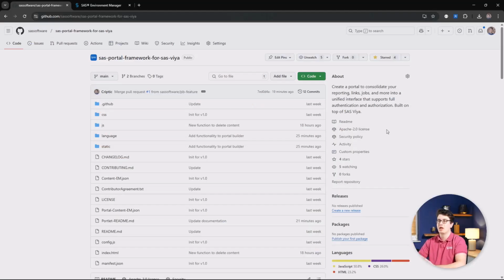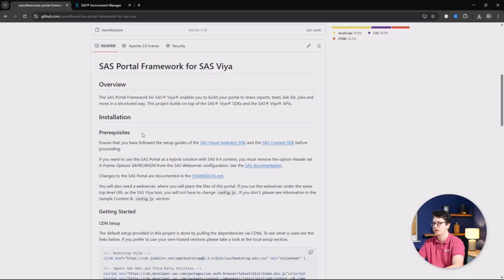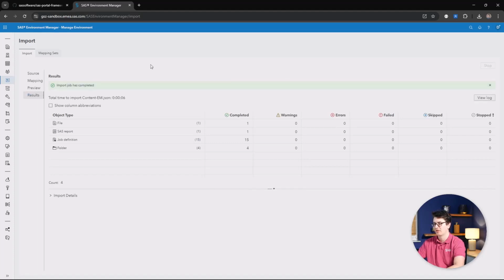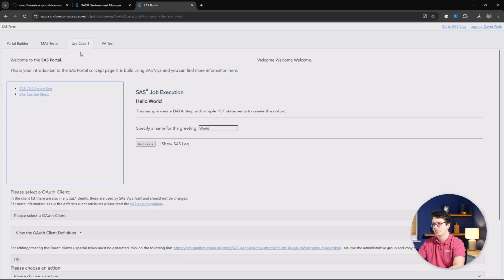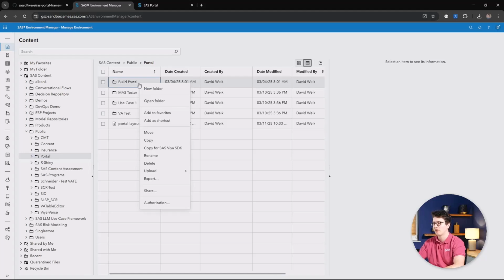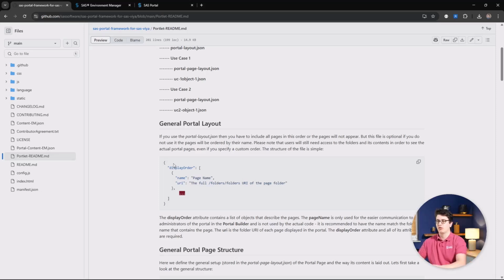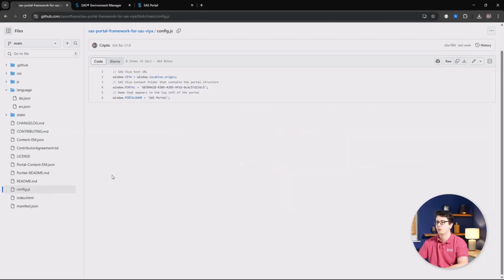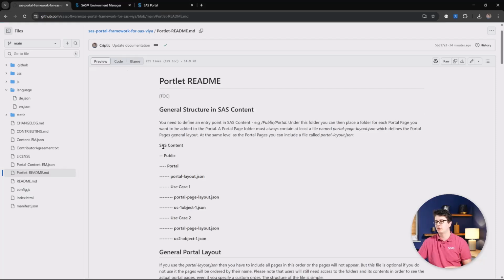SAS Portal Framework for SAS Viya - Open Source Project Overview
In this video you will see how to install, configure and use the SAS Portal Framework for SAS Viya, which creates a portal to consolidate your reporting, links, jobs, and more into a unified interface that supports full authentication and authorization. Built on top of SAS Viya.

Timestamps:
00:00 - 00:27 - Intro
00:27 - 04:25 - Installation, Configuration & Example
04:25 - 06:09 - Introduction to Pages & Objects
06:09 - 06:34 - Portal Builder Part 1
06:34 - 07:27 - Authorization
07:27 - 08:17 - Portal Builder Part 2
08:17 - 09:39 - Project Structure & Multi-Language Support
09:39 - 11:35 - Further Customization